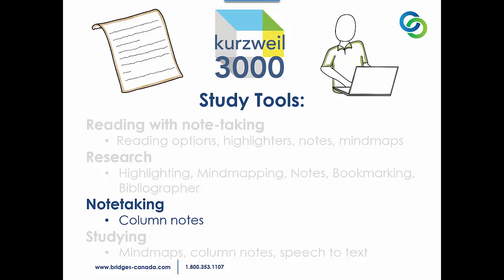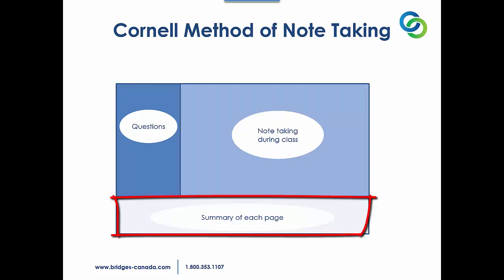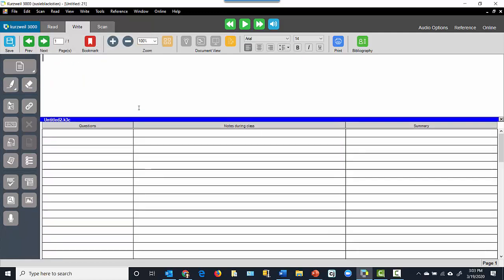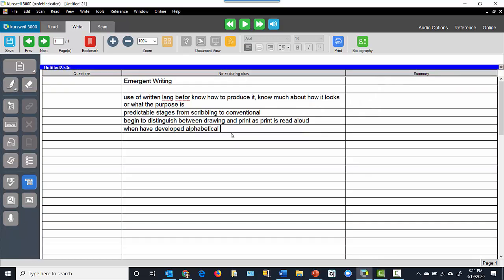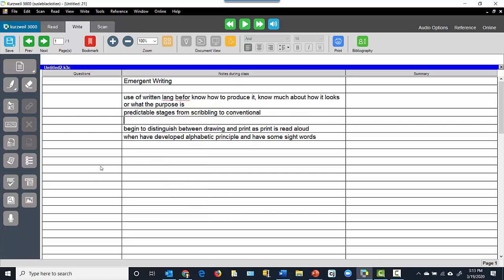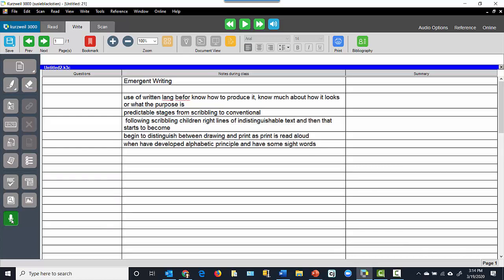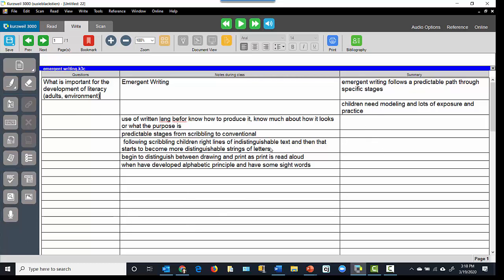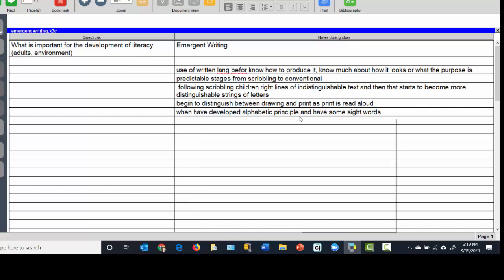Study Tools Note Taking